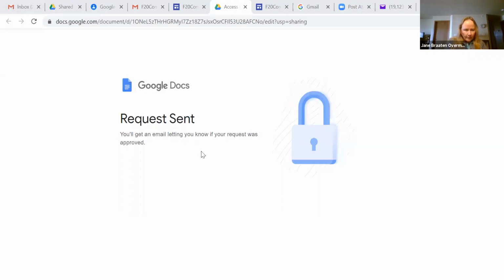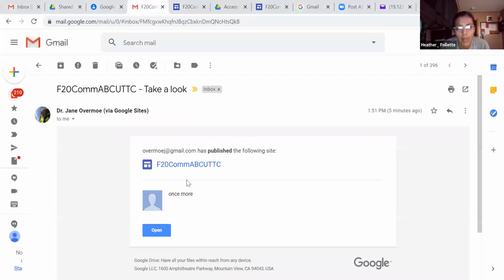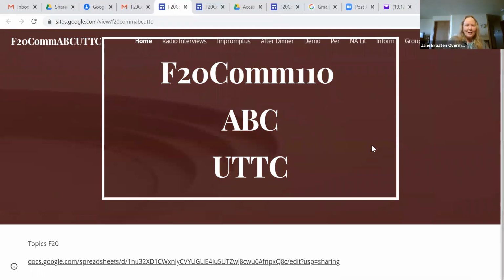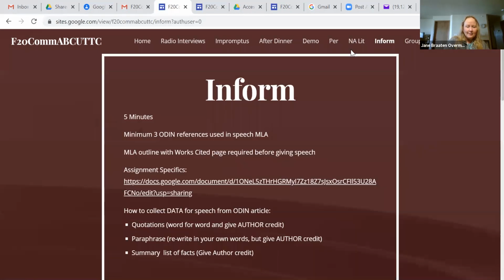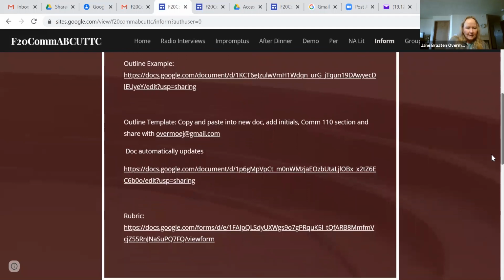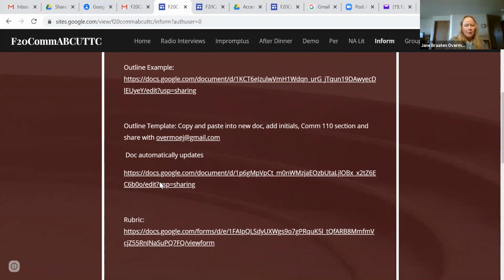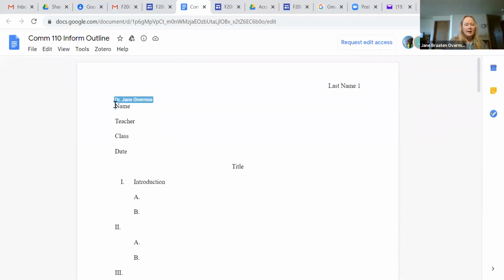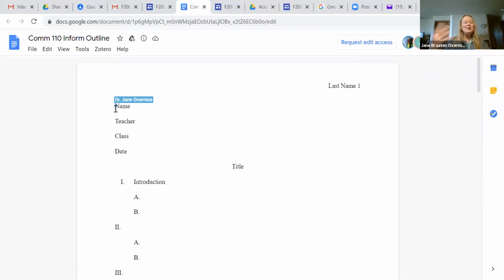GMT20201009 185500 Hum B MWF 1920x1020